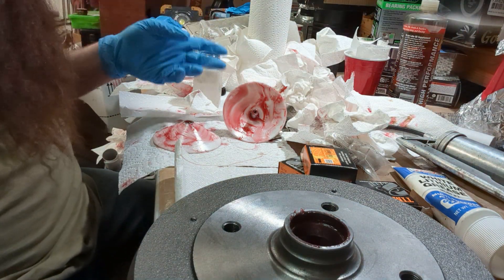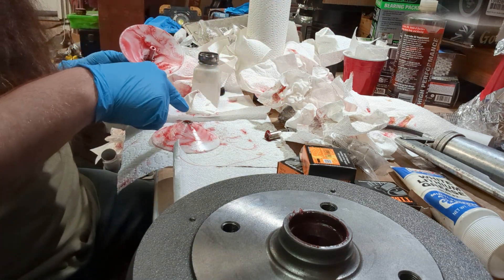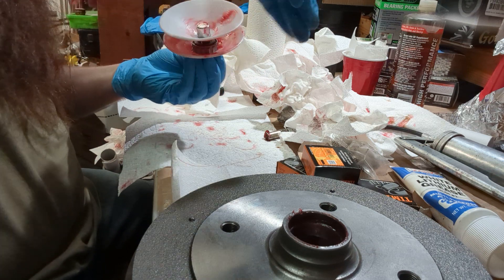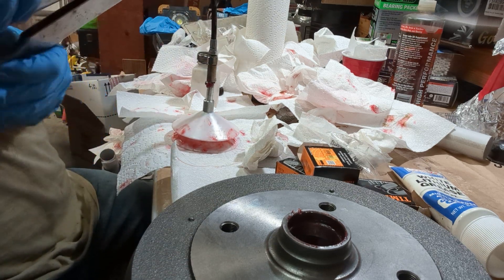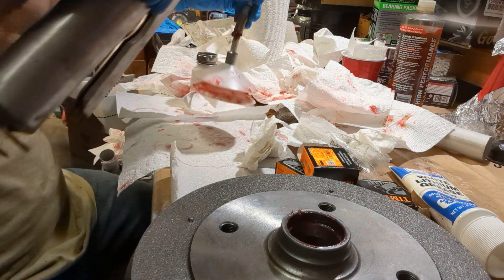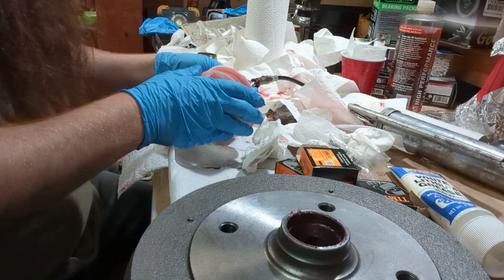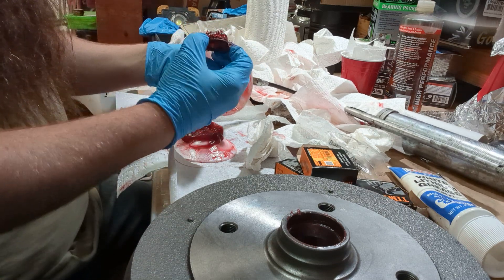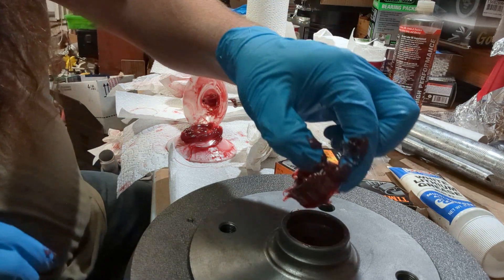Lumax LX-1310 Plastic Universal Bearing Packer